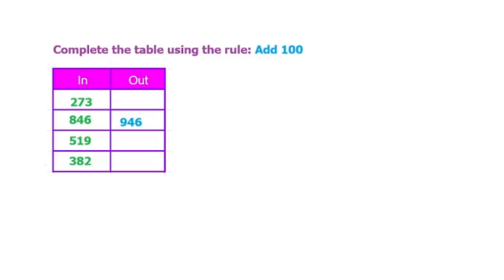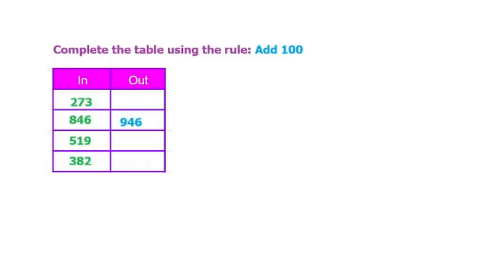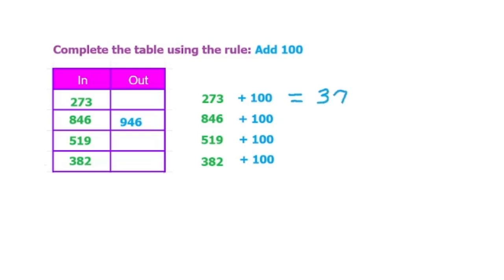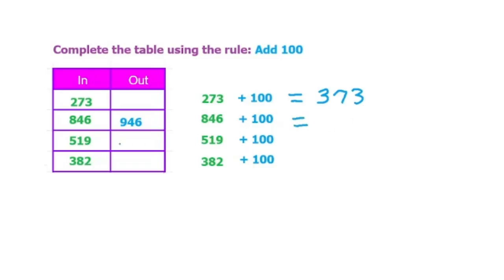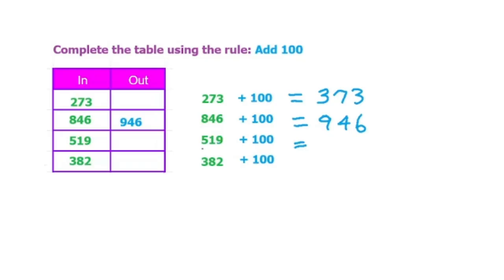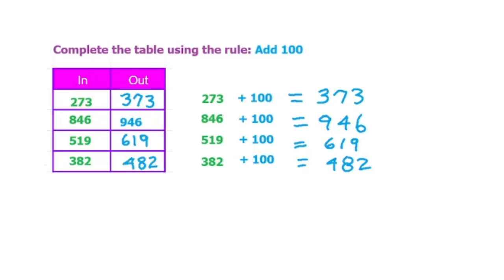Addition Input Output Tables Up To 3 Digits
Grade 3 Welcome to Addition Input Output Tables Up To 3 Digits! If you're trying to learn how to Add Input Output Tables Up To 3 Digits, you're in the right place.
Whether you're brand new to this topic or just need a quick refresher, Addition Input Output Tables Up To 3 Digits, walks you through clear examples and step‑by‑step explanations to help you master Addition Input Output Tables Up To 3 Digits.